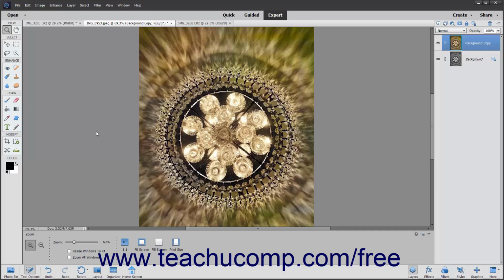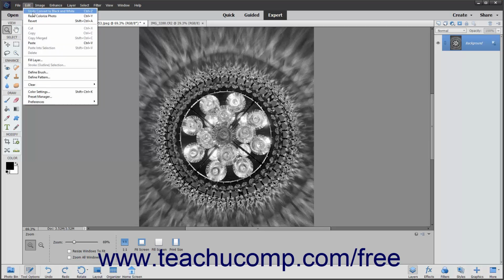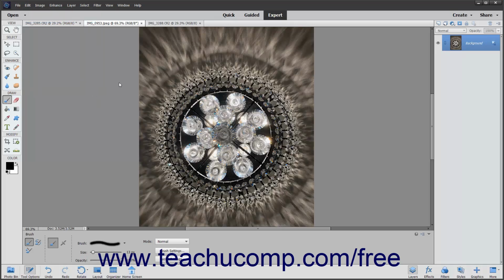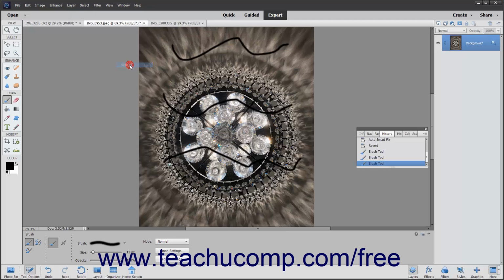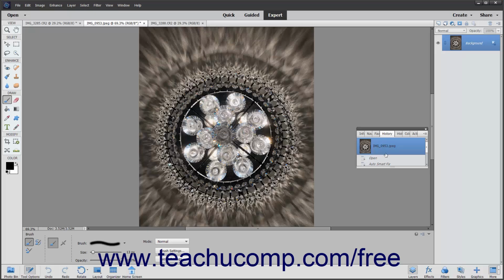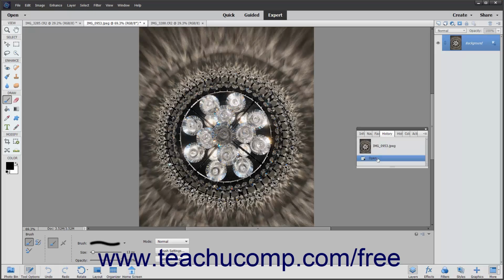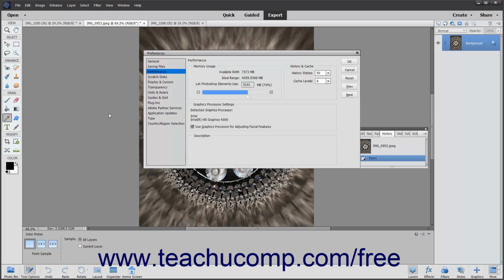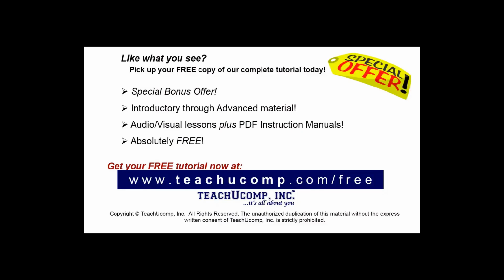Learn How to Use the Undo Command & Undo History Panel in Adobe Photoshop Elements 2022: A Training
Learn how to use the Undo command and the Undo History panel in Photoshop Elements 2022 A clip from Mastering Photoshop Elements Made Easy.